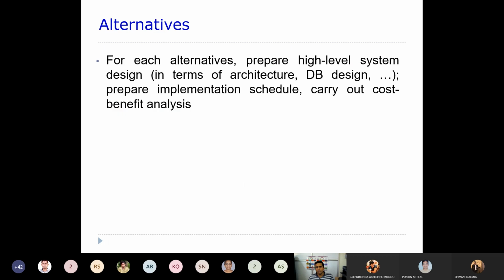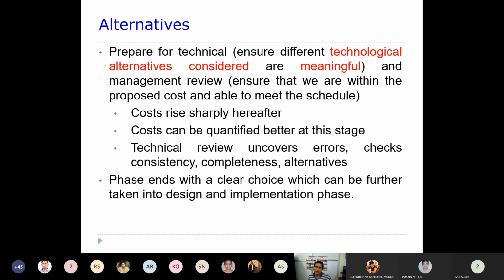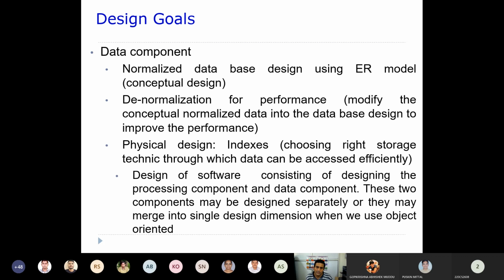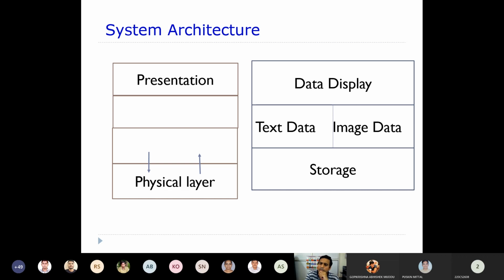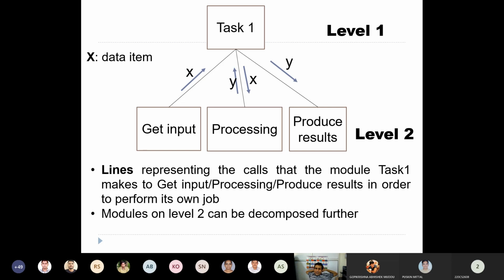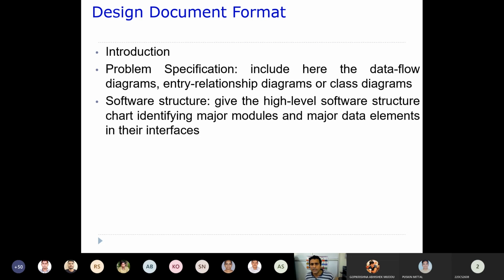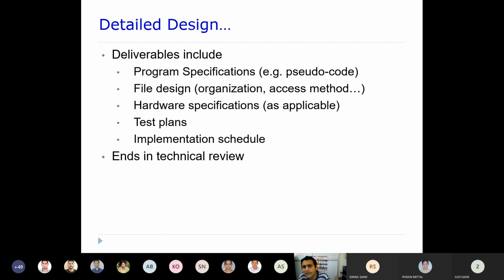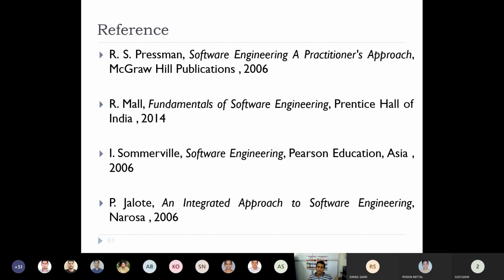ASE4 29 09 2020